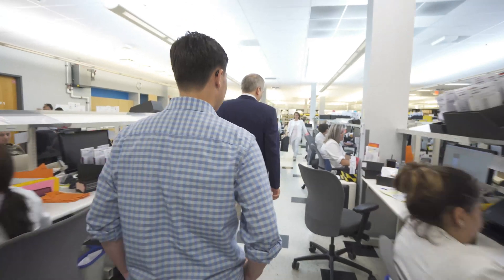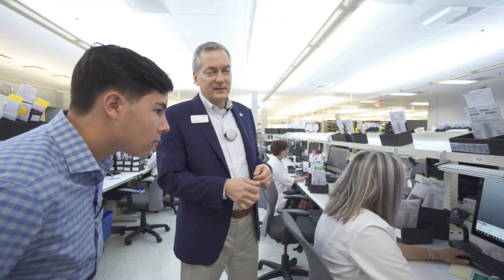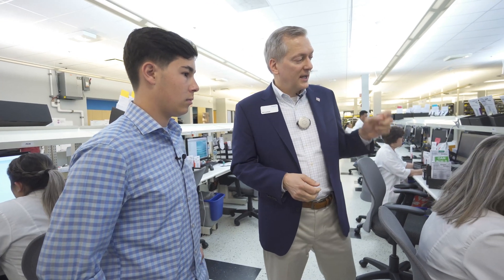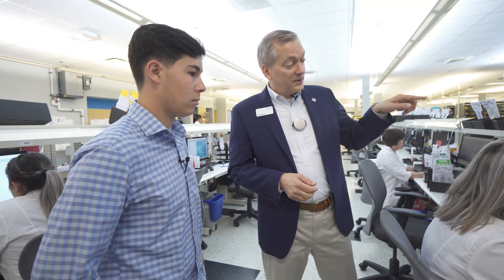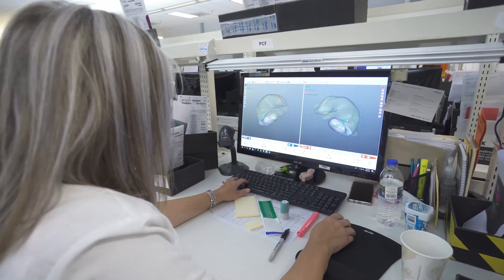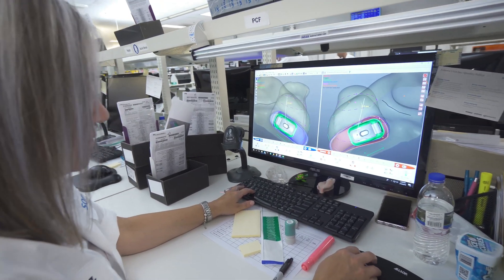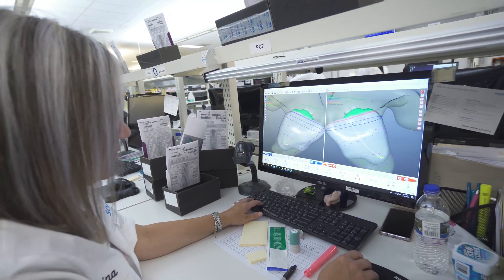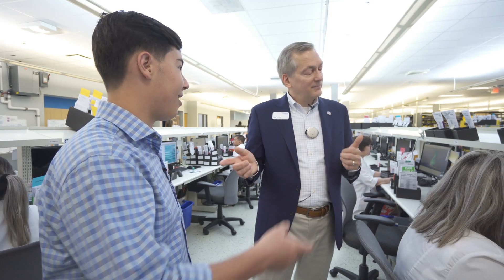How are hearing aids made?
Phonak teen advisor Finn goes inside Phonak to learn all about how hearing aids are made. Join Finn and Bill as they walk though the Phonak production center to learn how hearing aids are made.